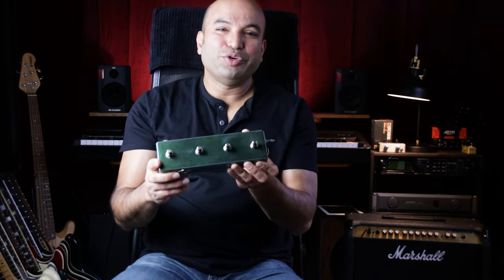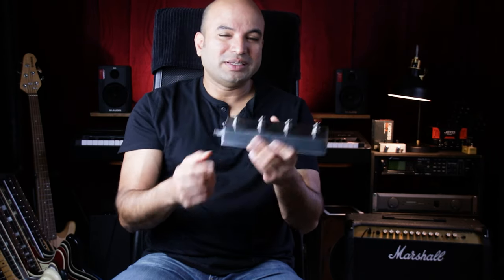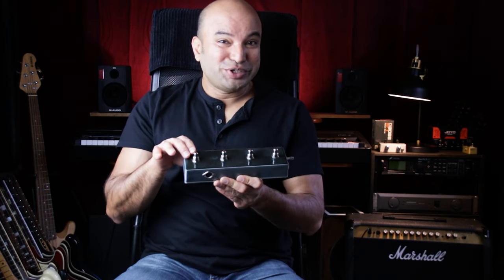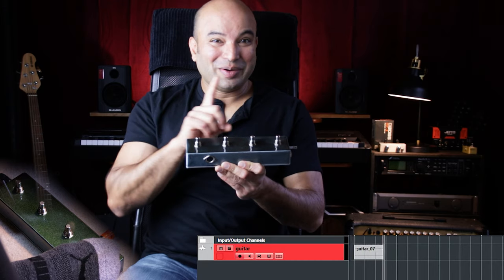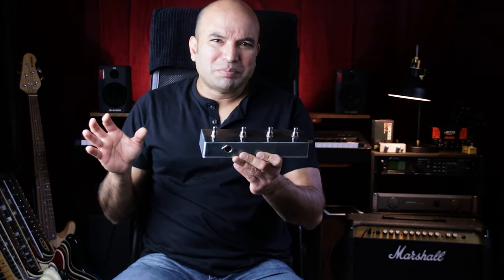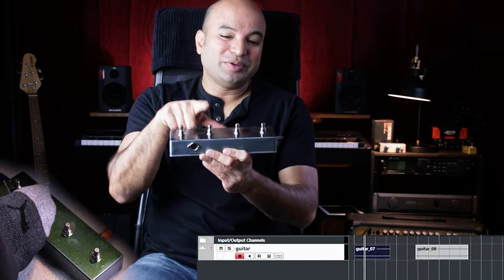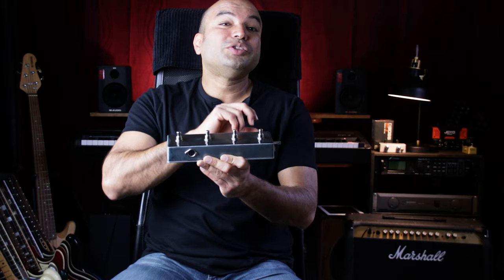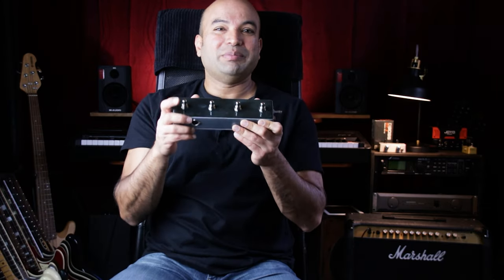AXE FX DIY PEDAL MIDI Controller with a remote control - Arduino build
I enjoy DIY especially building electronics related to my musical pursuits. I didn't want to buy yet another piece of gear that would lie around so instead I decided to enjoy the build process and make it function to my specifics and in a smaller form factor. I present you my latest DIY Midi Controller which i have configured to use with my Cubase DAW and my AXE FXII XL stomp box with a remote control